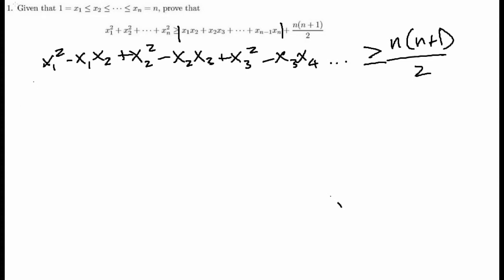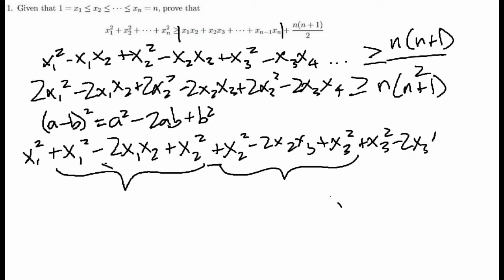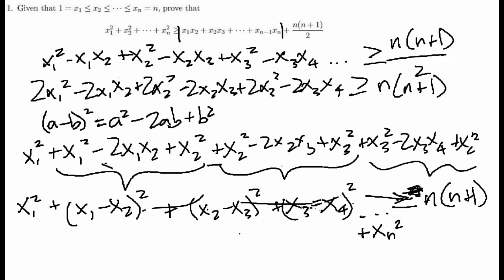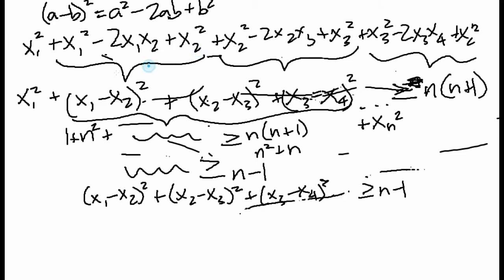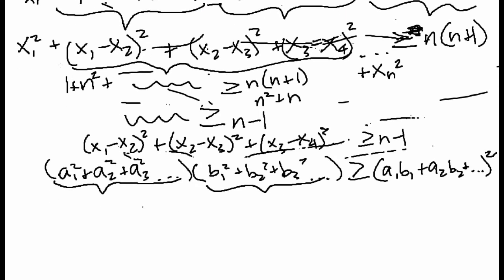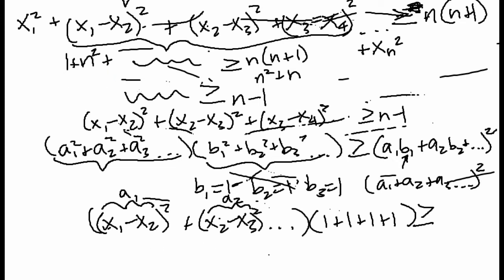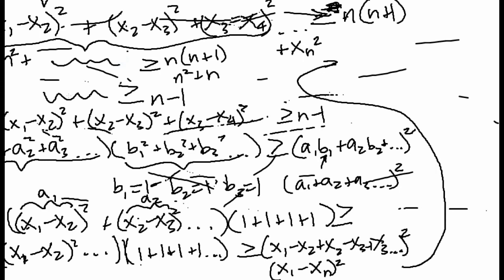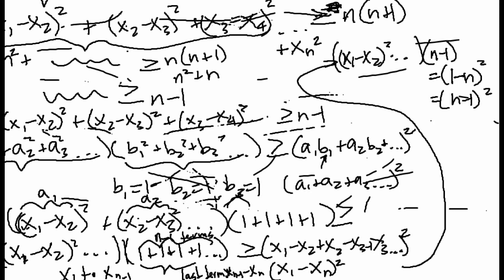Daniel's USA(J)MO Mock Test #1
MATH IS GOOD FOR YOU!